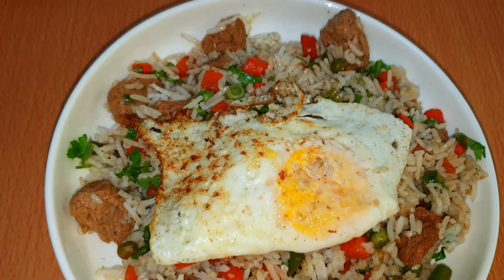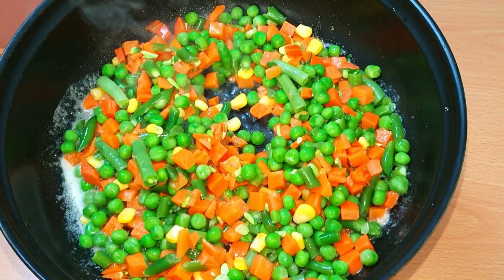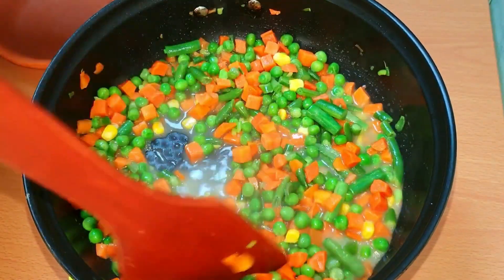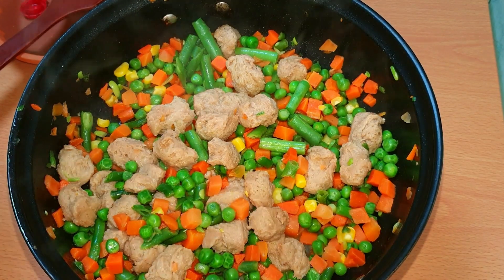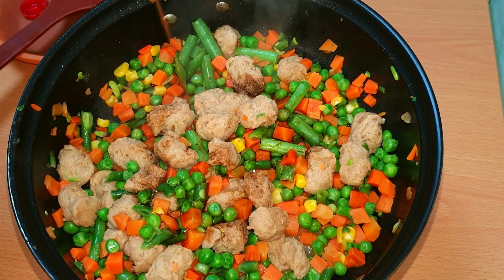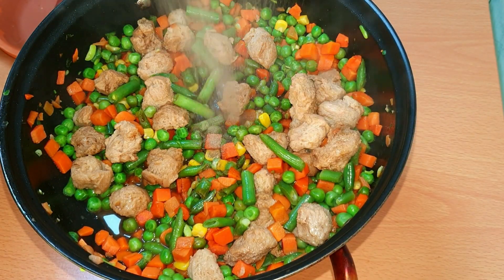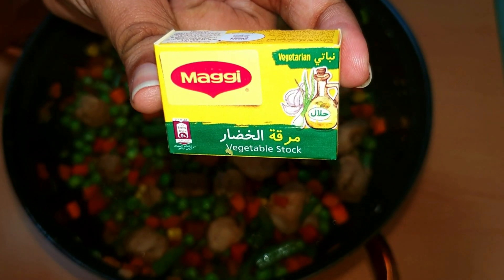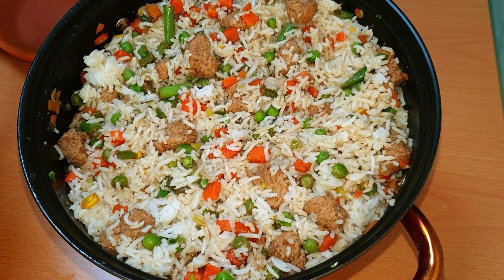Easy colorful vegetable fried rice பிரிஎது ரைஸ் ഫ്രൈഡ് റൈസ് How to make vegetable fried rice.